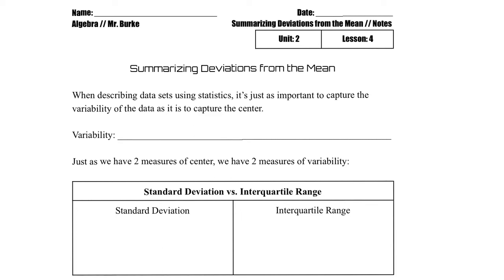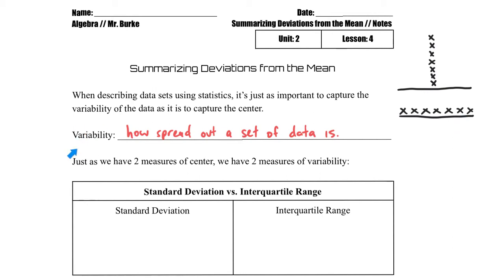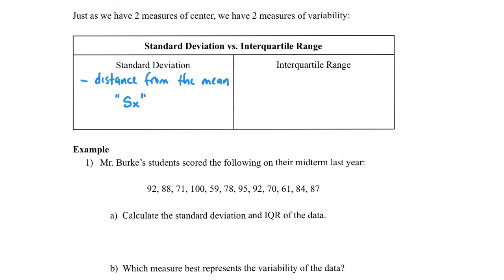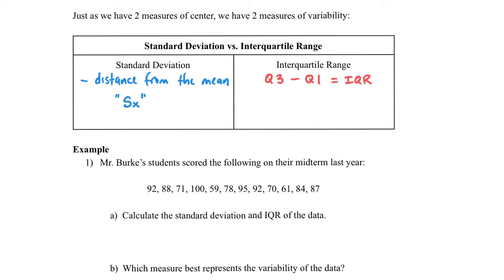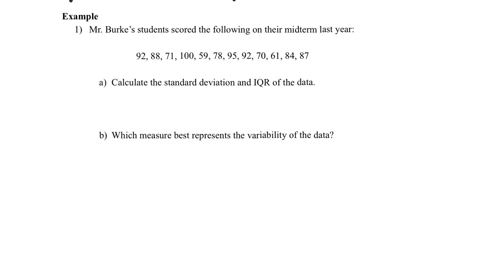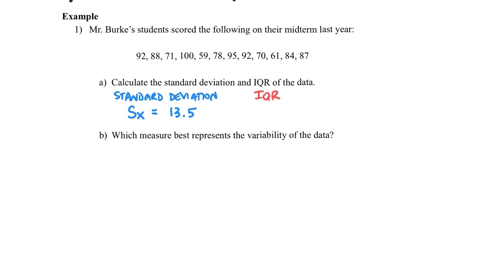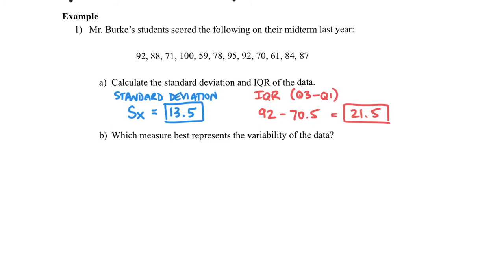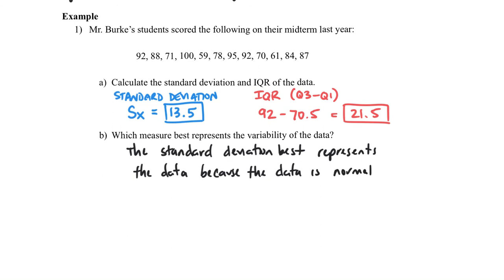U2L4 - Summarizing Deviations from the Mean - Notes.mp4